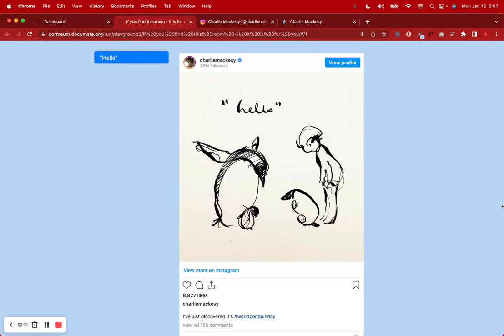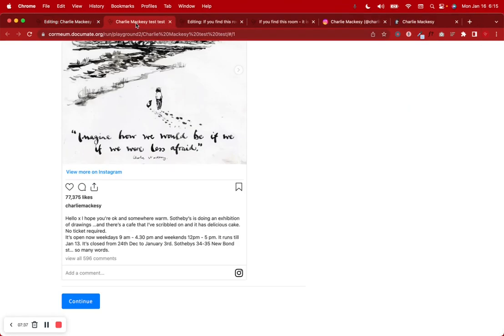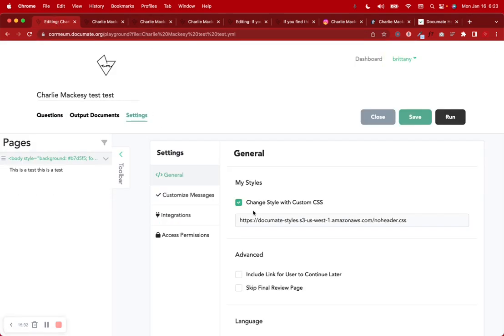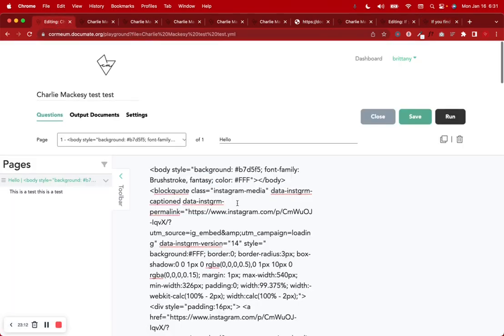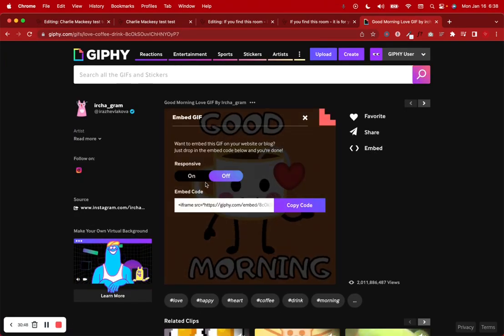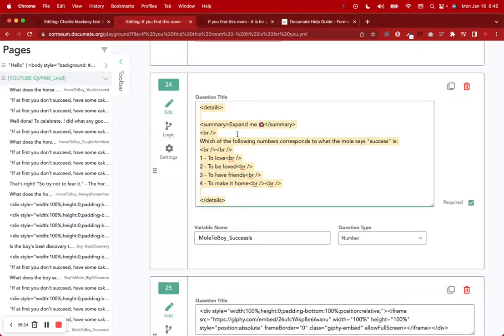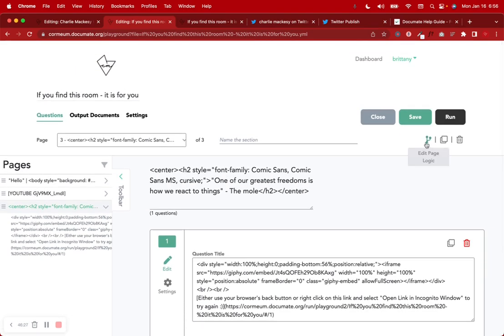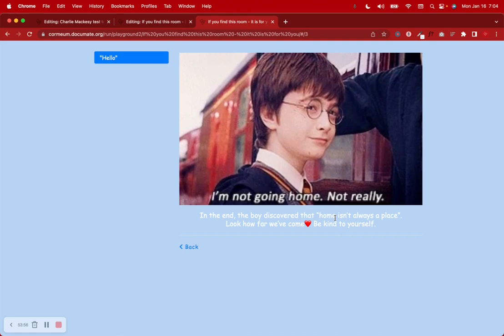Escape Room Mackesy: How I Created an Escape Room Based on a Book Using Gavel (Formerly Documate)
Cor Meum Academy founder Brittany Hernandez takes you step by step through how she used hybrid no-code/low-code techniques to build a free, interactive escape room based on Charlie Mackesy's book "The Boy, The Mole, The Fox and the Horse" (now an Oscar-winning animated short film!) using @gavel_io as her base editor.

Code Word HEX Issue 1.3 - January 17, 2023.

Get instant access to the free digital magazine Code Word HEX and the Cor Meum Global Community by going